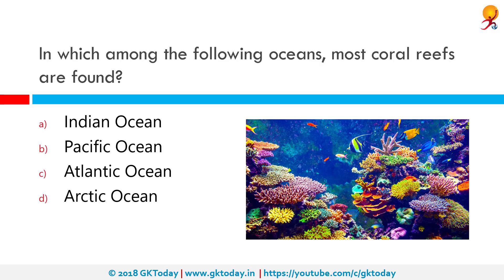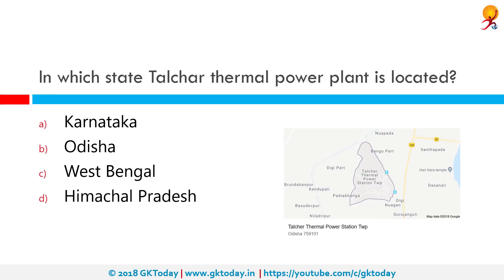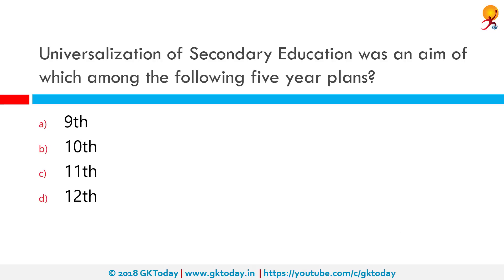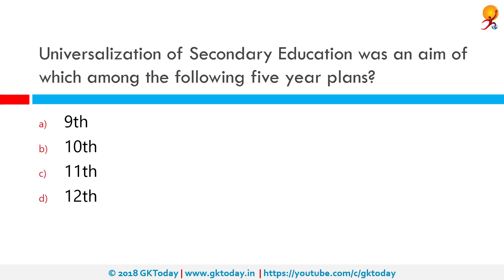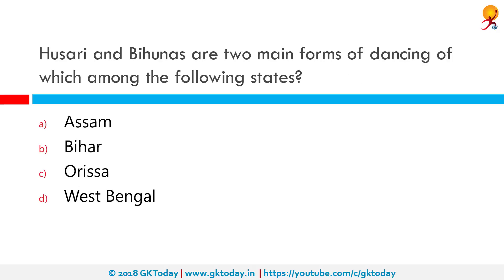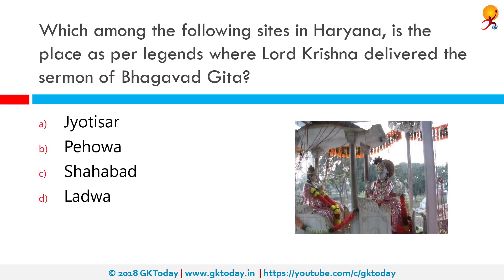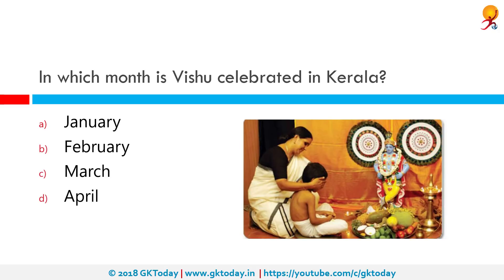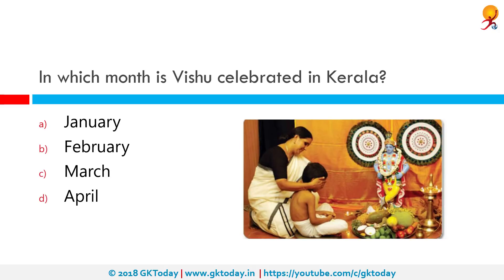GKToday's Static GK Quiz-41